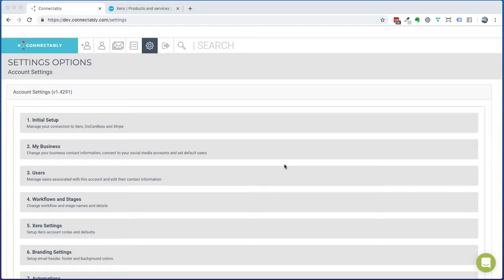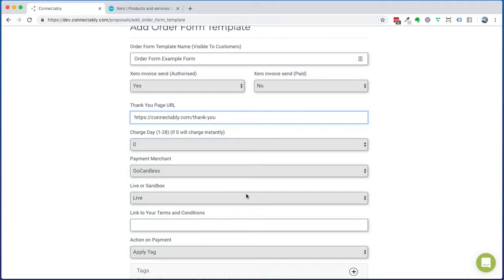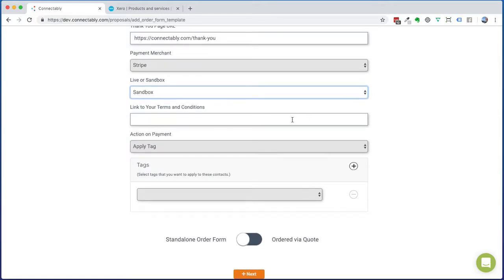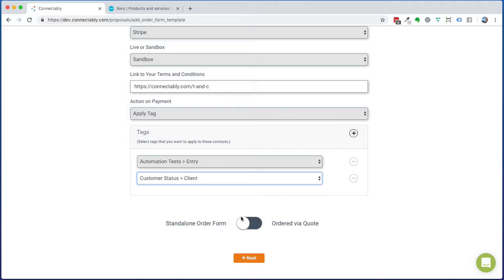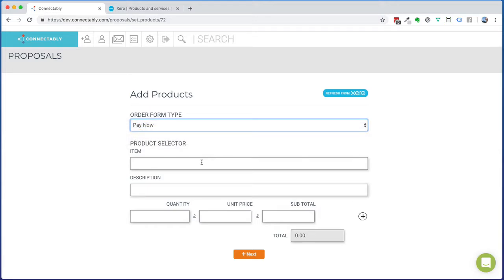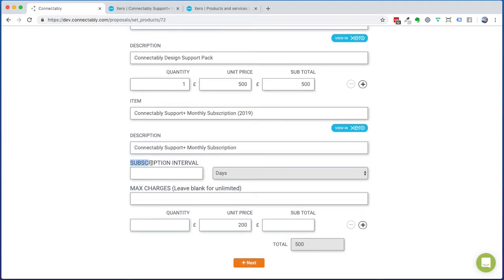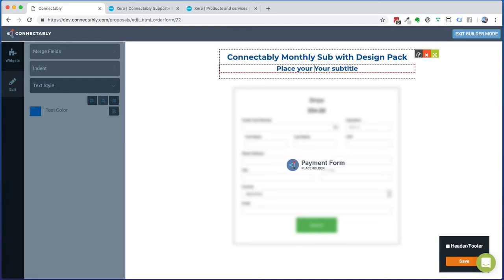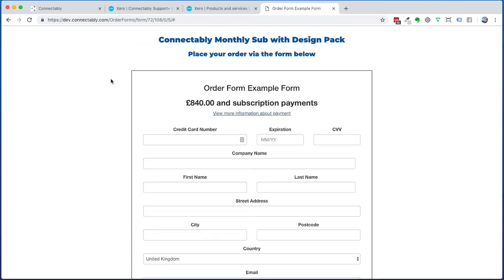Connectably Order Forms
Walk through of setting up order forms in Connectably